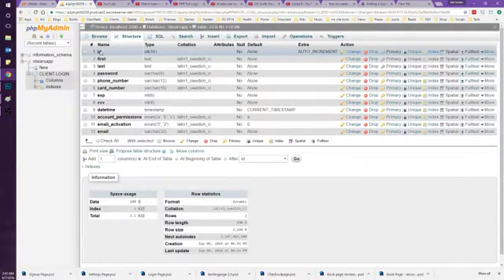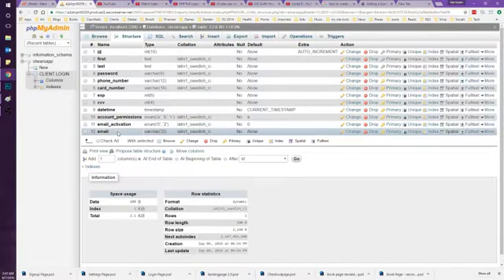Using 7dtd to Build and Remodel Our Own home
I decided to help my husband visualize the changes we want to make to our home in real life. so, before alpha 15 comes out and destroys the build, let's take a tour of our home as I re-imagined it.